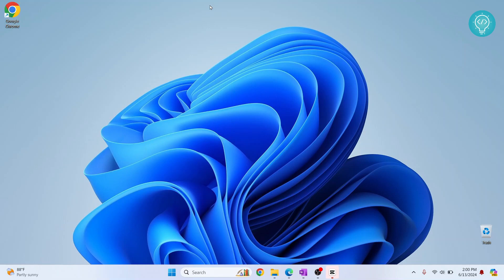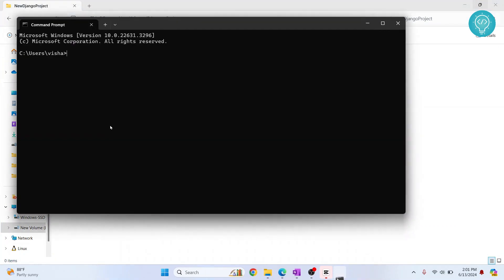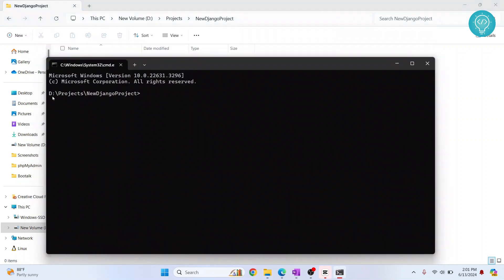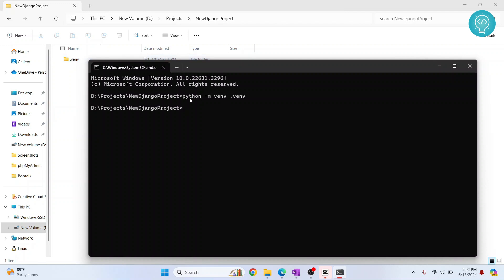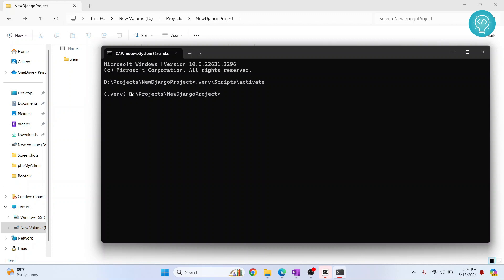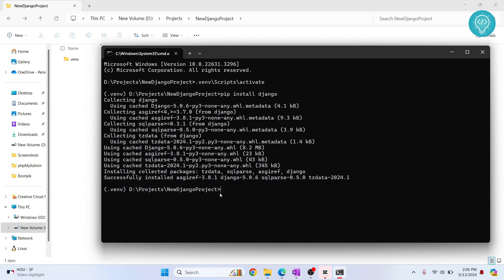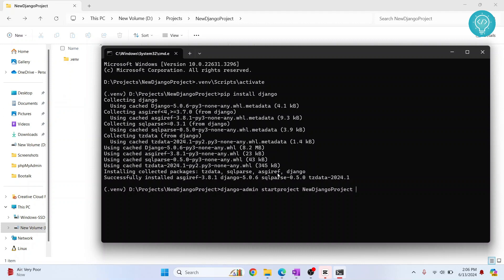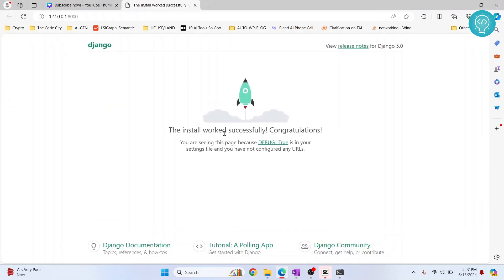How to Install Django in Virtual Environment in Windows 10/11 (2024)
In this video, I'll show you how you can install Django in virtual environment in windows and create your first Django project. Django is a web development framework for python that helps you create website very quickly. By installing Django in a virtual environment, we can isolate all the dependencies for the project in the virtual environment.

Steps to Install Django in a Virtual Environment:
1. Create a virtual environment, command: python -m venv venv
2. Activate the virtual environment.
3. Install django in the virtual environment: pip install django

After activating virtual environment and installing Django in the virtual environment, you can create your first django project using the command: django-admin startproject projectname.